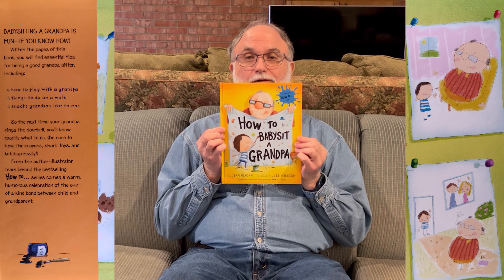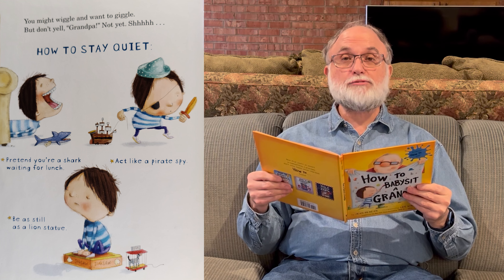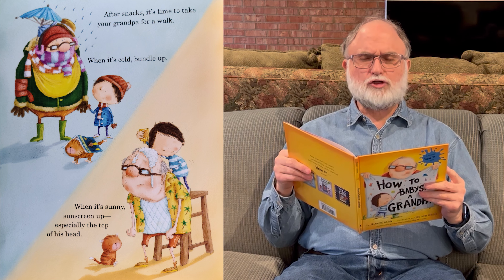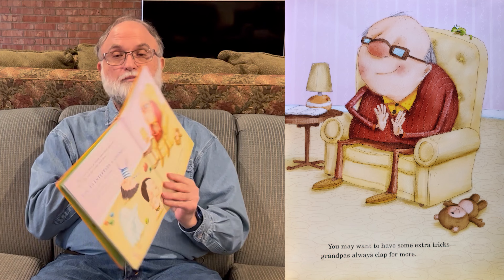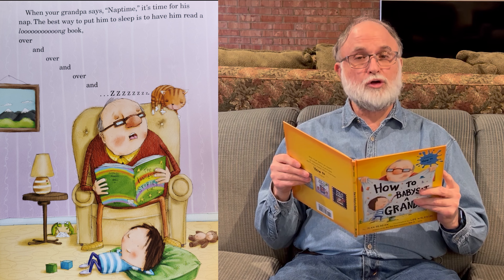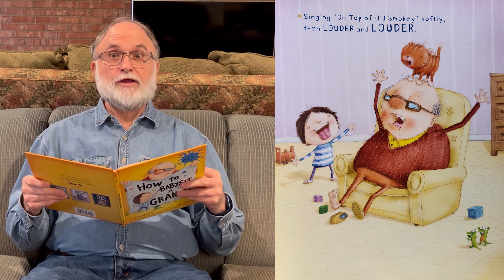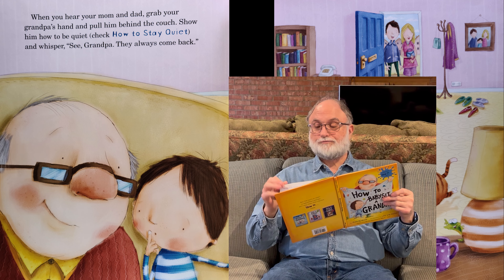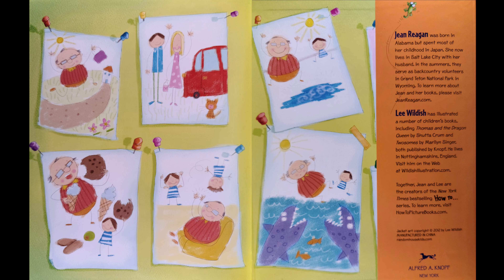How to Babysit a Grandpa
Grandad reads How To Babysit a Grandpa

Written by Jean Reagan
Illustrated by Lee Wildish

Produced by Uncle Adam